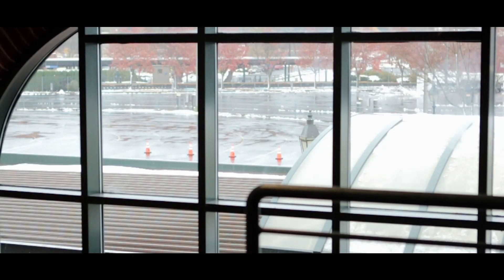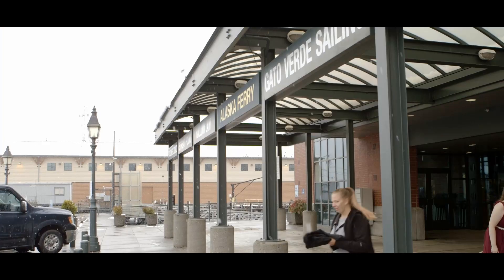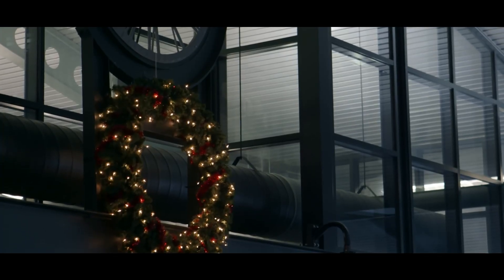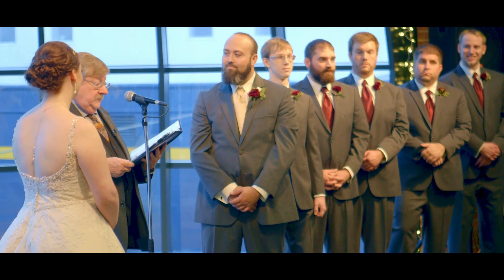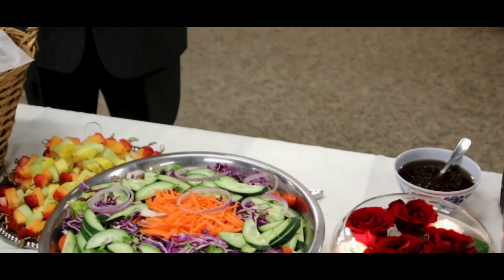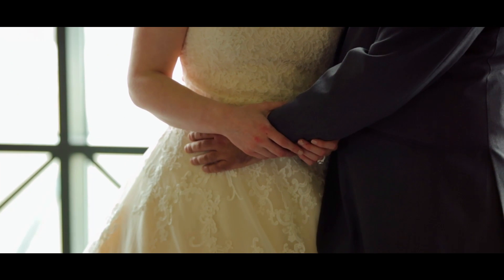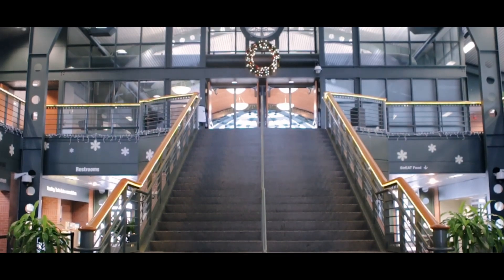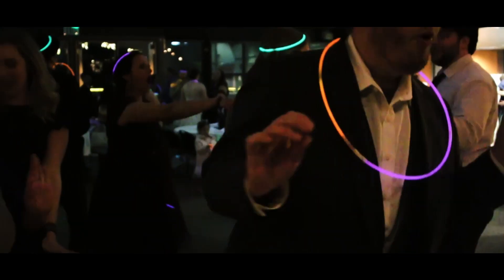Bellingham Cruise Terminal Sneak Peek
This week we are taking a sneak peek at Bellingham Cruise Terminal in Bellingham, Washington!
If you are looking for more info about Bellingham Cruise Terminal check out their